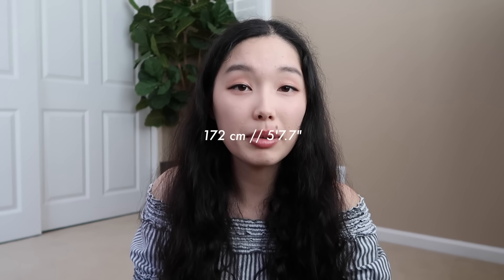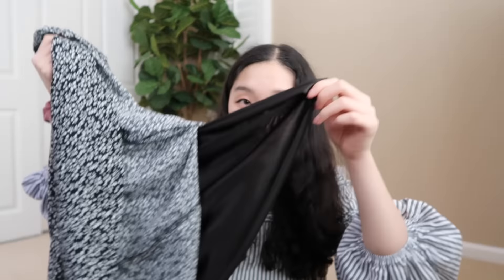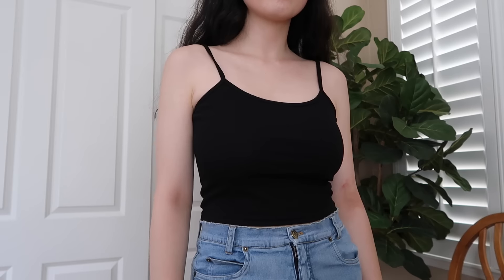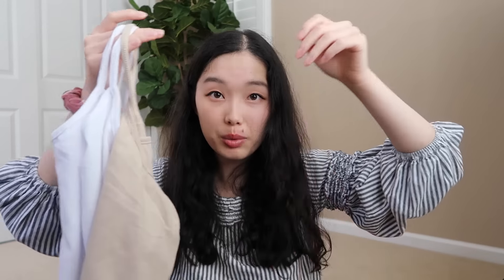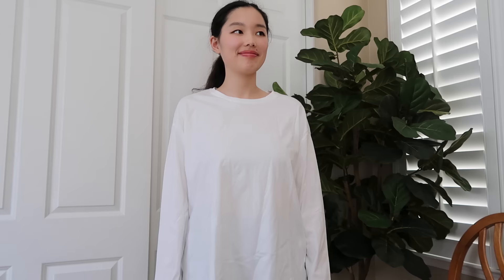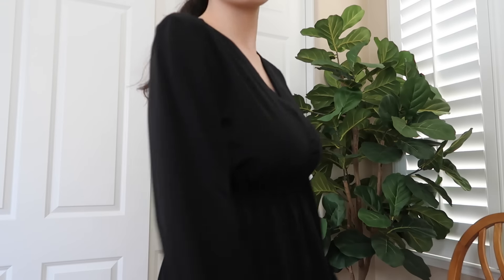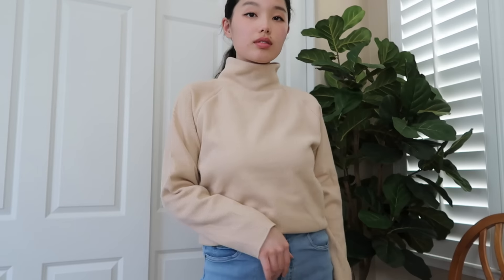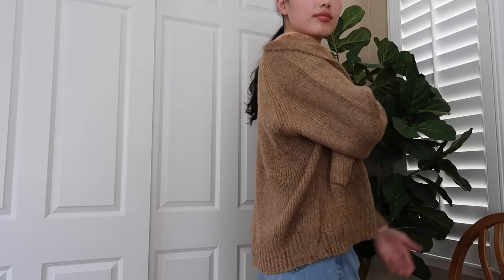Korean fashion: a yesstyle "summer" try-on haul! Korean fashion for women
hello my frens it's nina and welcome to another yesstyle fashion haul!! i feel like i haven't done a fashion related video in a while so it was fun talking about clothes and coming up with outfits for this video :) also i haven't posted in so long on youtube i MISSED Y'ALL :''( it's good to be back!

if y'all shop on yesstyle you would know how overwhelming it can be to find stuff to buy, so i hope this haul helps! everything i mentioned in the video can be found here in the description!

ALSO if you're wondering what's on my arm, don't worry about it, my eczema was very bad when i filmed this! it's all healed now sksjsjsk

my height: 172 cm // 5'7.7"
my waist: 26-27 in.

EVERYTHING I MENTIONED (with time stamps):
1:12 - maxi floral a-line skirt (i thought it was a midi oops)
1:46 - elastic cuff cropped pants (black and khaki in size L)
3:03 - cropped camisole (white, pink, almond, gray, khaki, black)
3:45 - short-sleeve crewneck t-shirt (white and coffee in size M)
4:34 - long-sleeve crewneck t-shirt (black and white)
4:56 - striped short-sleeve blouse (khaki and white)
5:22 - bell-sleeve a-line dress (short/white, long/white, long/black)
6:37 - turtleneck sweater (beige, black, white)
7:03 - long cardigan (gray and black)
7:21 - cardigan (pink and khaki)

i hope you enjoy this video and i will see you in my next one! i love y'all and wish you a great day or night and i hope y'all are taking care of yourselves and eating and sleeping well :') see you soon.

luv, neen.